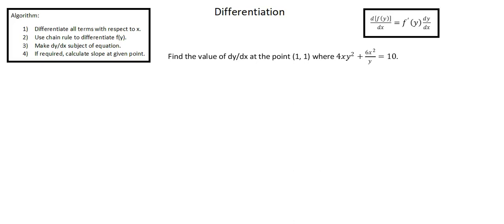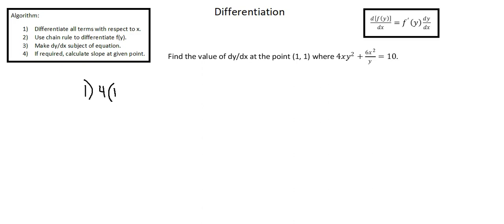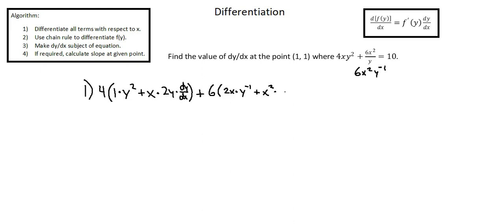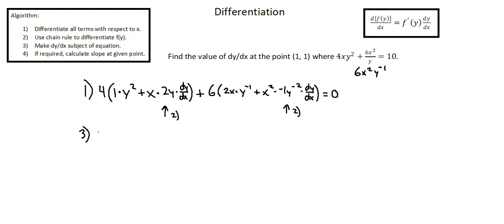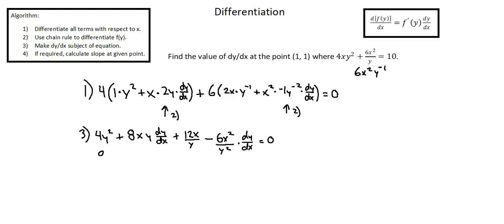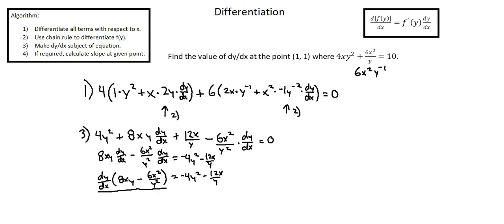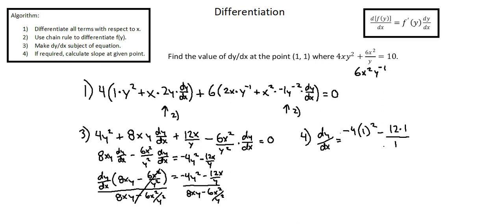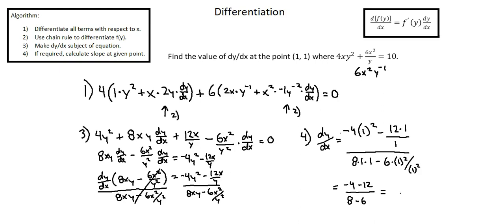A-level Mathematics 9709: Implicit differentiation example 2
A-level 9709 syllabus, topic 3.4 Differentiation: Find and use the first derivative of a function which is defined implicitly.